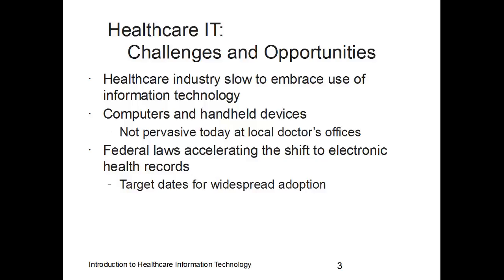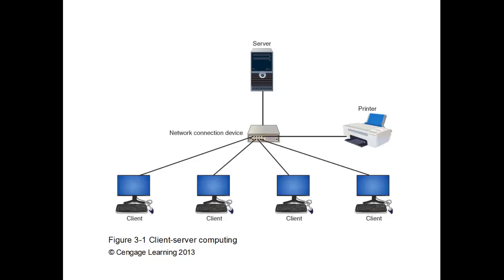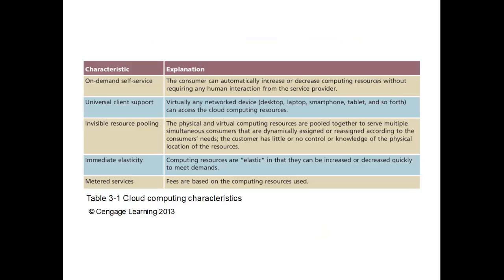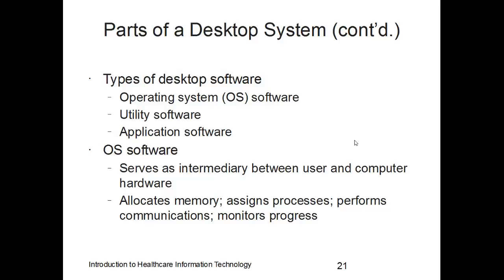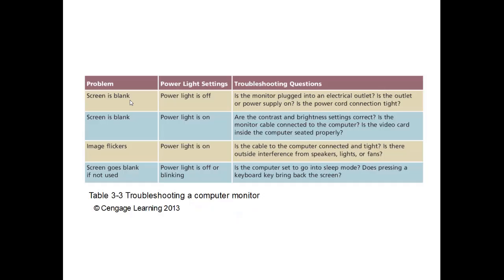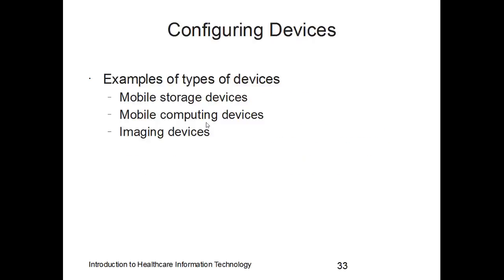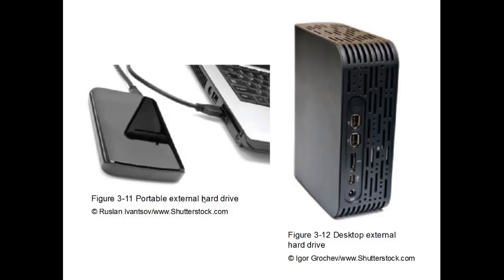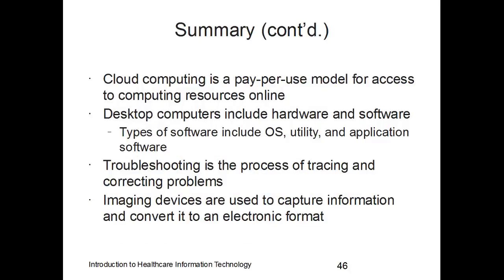Desktop IT Operations